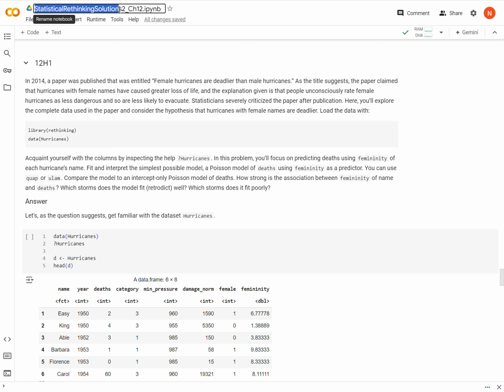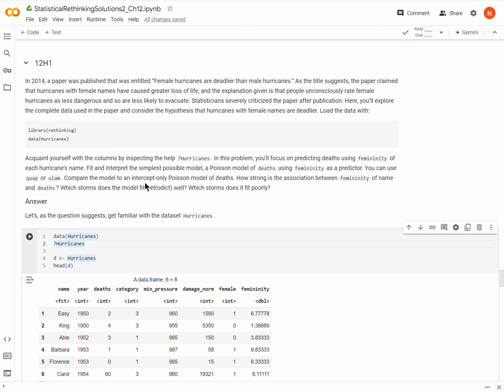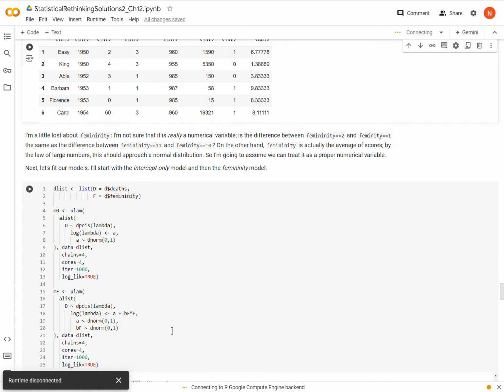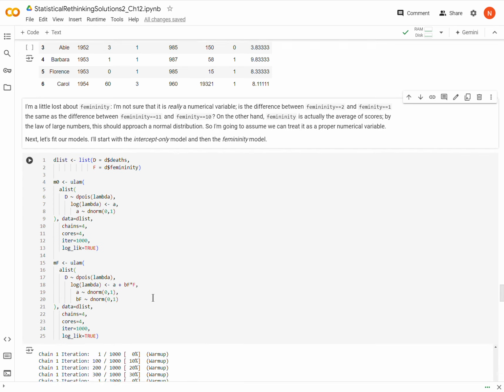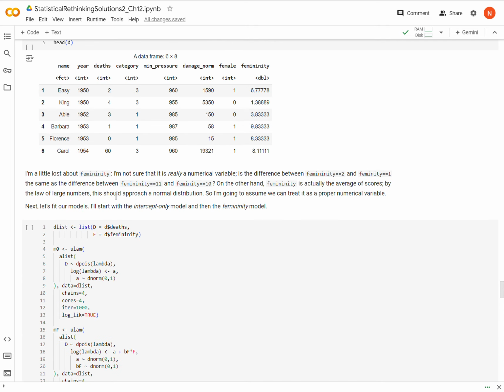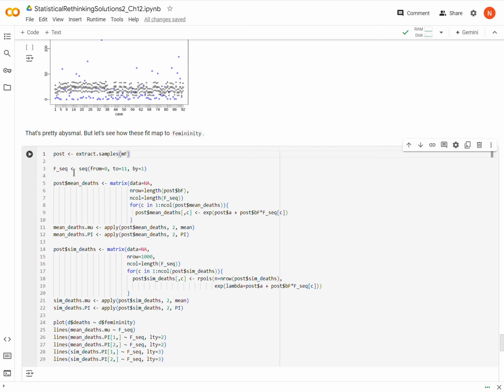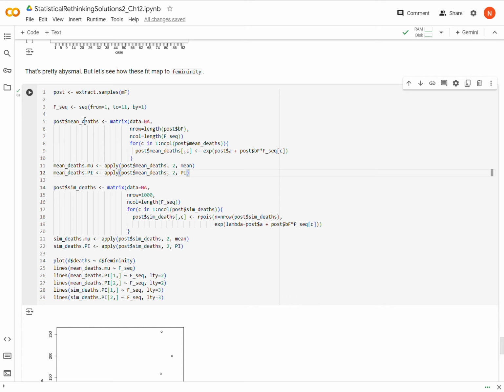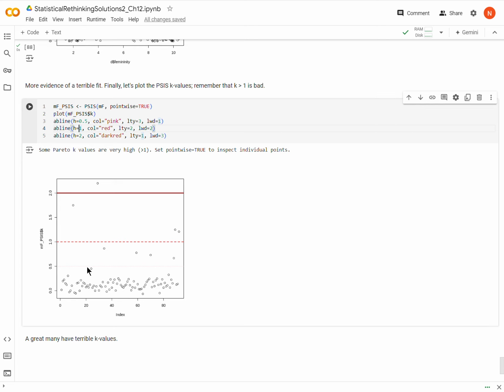Statistical Rethinking (2nd Ed), Solutions to Problems 12H1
12H1:
In 2014, a paper was published that was entitled “Female hurricanes are deadlier than male hurricanes.” As the title suggests, the paper claimed that hurricanes with female names have caused greater loss of life, and the explanation given is that people unconsciously rate female hurricanes as less dangerous and so are less likely to evacuate. Statisticians severely criticized the paper after publication. Here, you’ll explore the complete data used in the paper and consider the hypothesis that hurricanes with female names are deadlier. Load the data with:
library(rethinking)
data(Hurricanes)
Acquaint yourself with the columns by inspecting the help ?Hurricanes. In this problem, you’ll focus on predicting deaths using femininity of each hurricane’s name. Fit and interpret the simplest possible model, a Poisson model of deaths using femininity as a predictor. You can use quap or ulam. Compare the model to an intercept-only Poisson model of deaths. How strong is the association between femininity of name and deaths? Which storms does the model fit (retrodict) well? Which storms does it fit poorly?